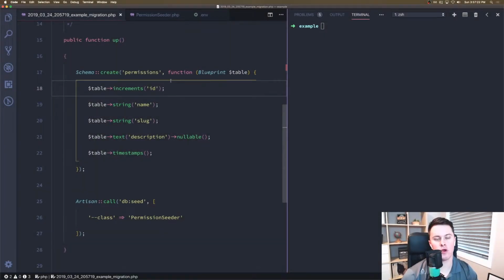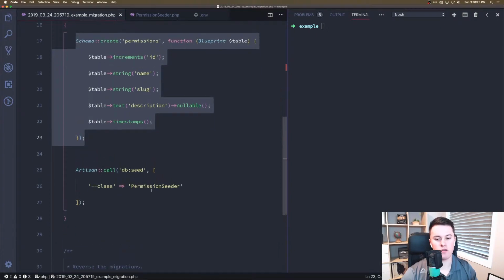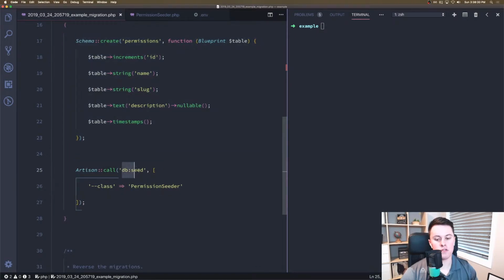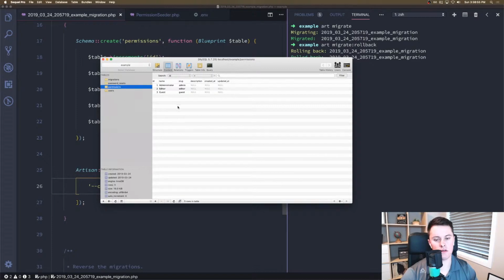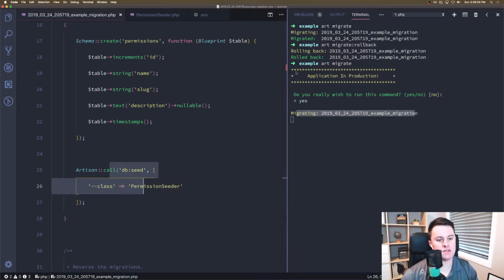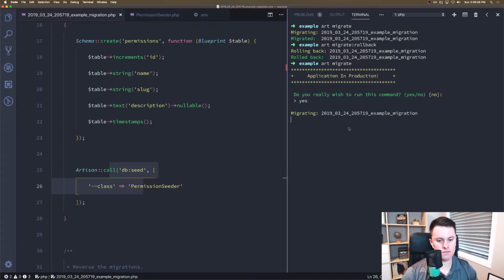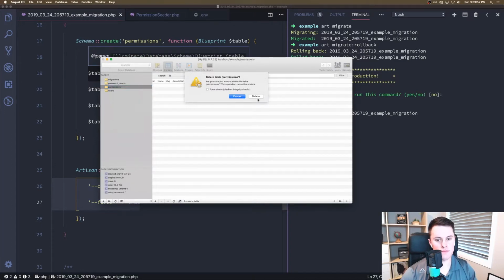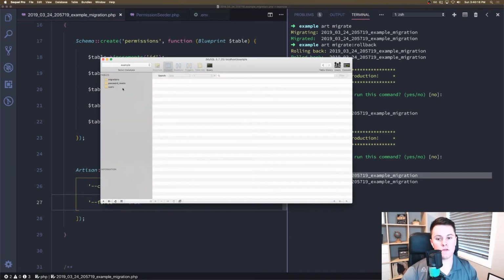How to seed your tables during migrations using Laravel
In today's episode of Snippet Sunday, we'll go over how you can seed your tables during migrations with Laravel.

Make sure to leave a comment letting me know how you enjoyed this week's snippet!